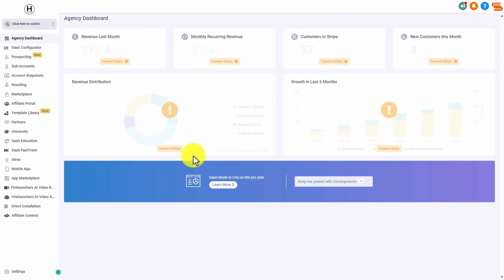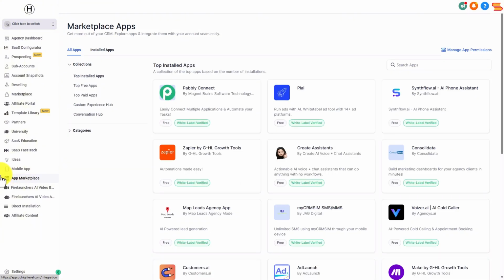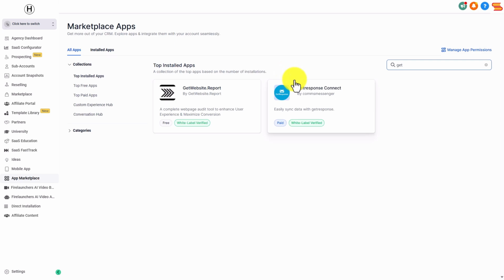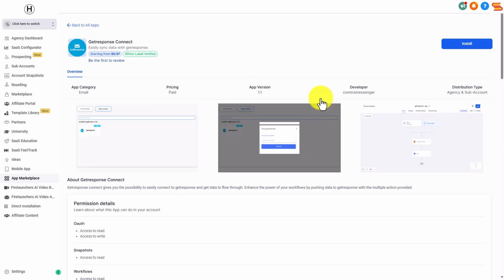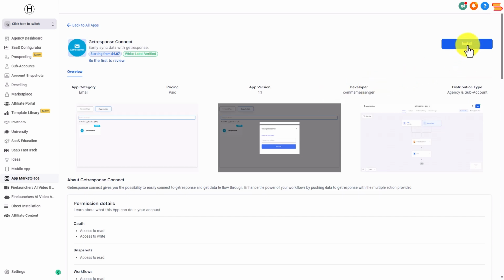How to Connect Go High Level Without Zapier – Direct Integration Guide | Lesson 3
Looking to connect Go High Level (GHL) with other tools without relying on Zapier? This tutorial will show you how to use Go High Level’s built-in integrations to streamline your agency’s workflow.

What You’ll Learn:

✅ How to Set Up Direct Integrations in GHL
✅ Connecting Payment Gateways, Email Marketing, & CRMs
✅ Managing Leads & Automating Follow-ups
✅ Why Direct Integration is Better than Zapier for Agencies

💡 Eliminate the extra costs and potential errors of Zapier by using native connections in GHL. Save time, money, and increase efficiency in your marketing agency today!